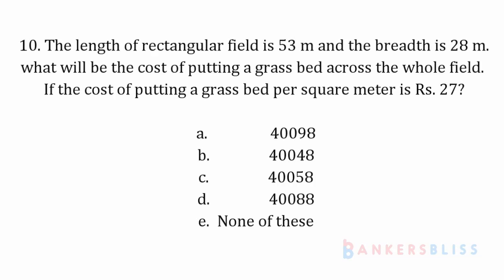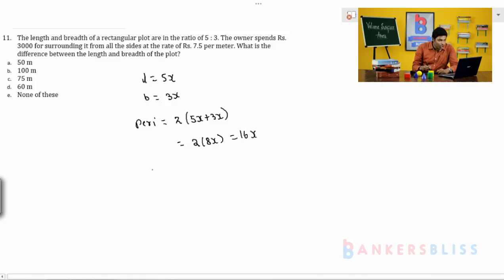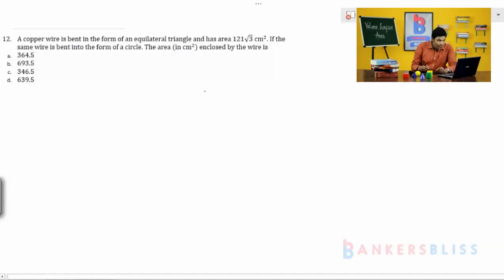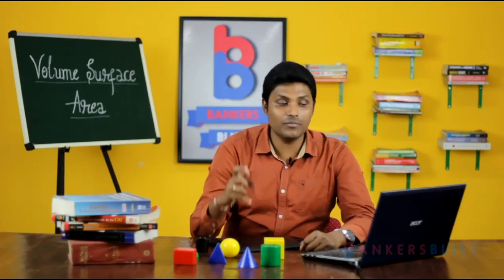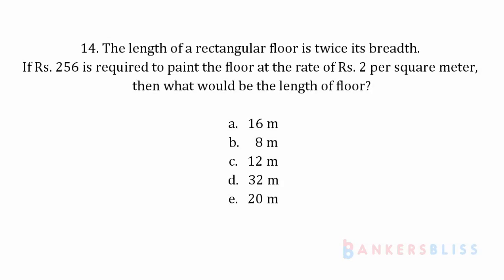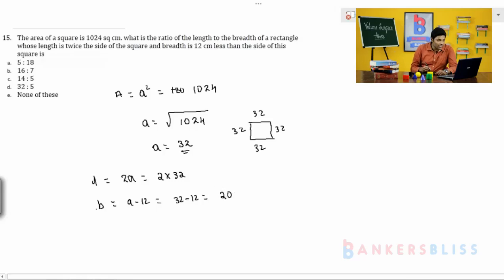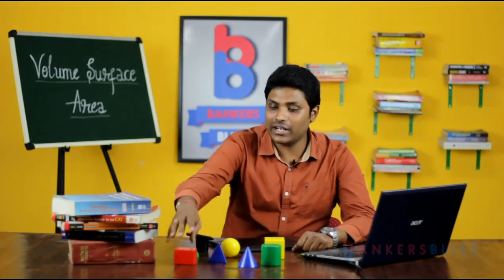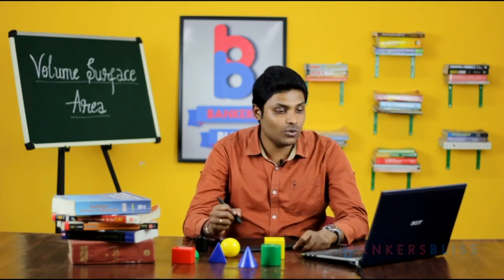Volumes and area Part V